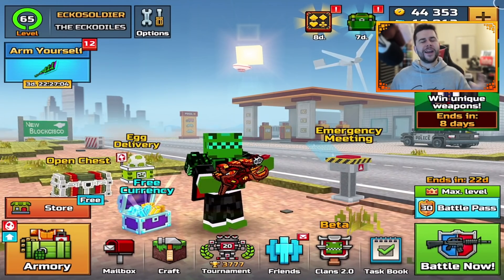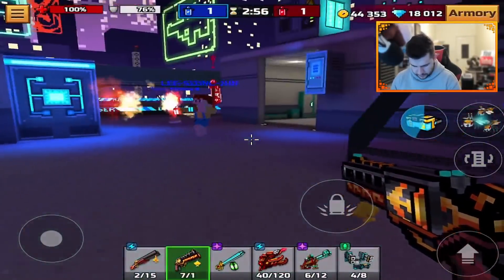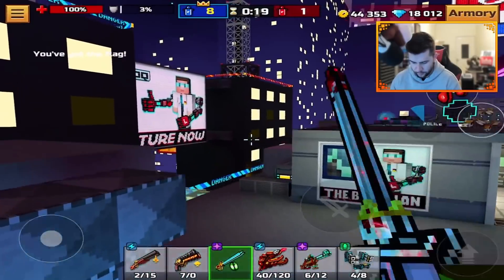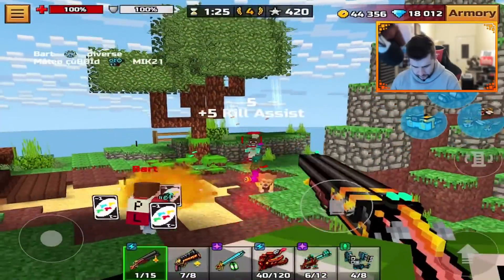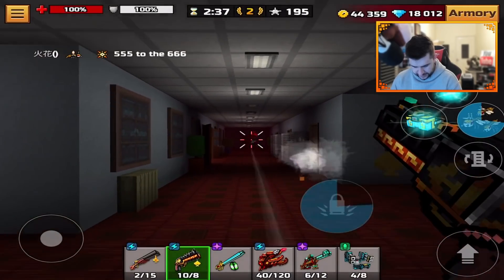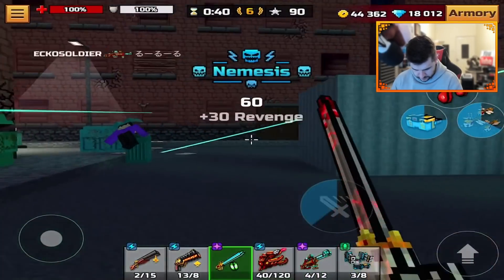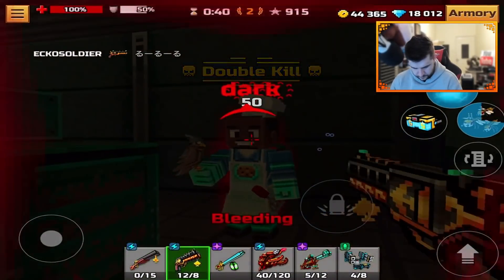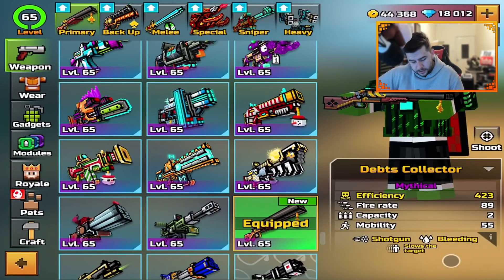I Crafted Godfathers Assistant But Is It Good...? Pixel Gun 3D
The Mafia Lottery weapon reviews continue... today we check out the Godfathers Assistant but is it any good? this is a backup with single shots, critical damage and bonus revenge points.

00:00 intro
00:35 shoutout
01:08 godfathers assistant
01:47 parkour city
05:49 sky islands
09:08 modules
09:27 silent school
13:01 warehouse
18:05 outro final opinions

- ECKOSOLDIER
- LIVERPOOL
- L23 0XQ